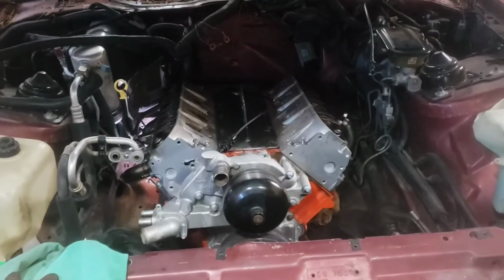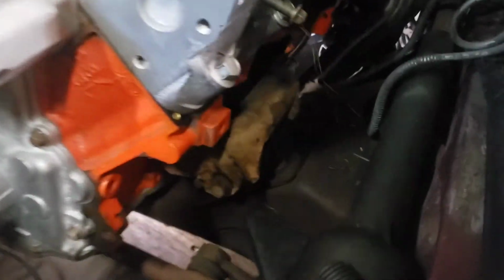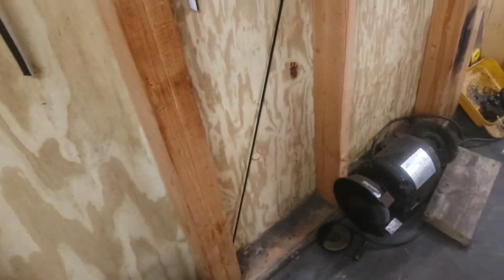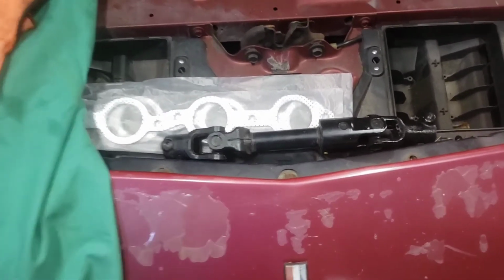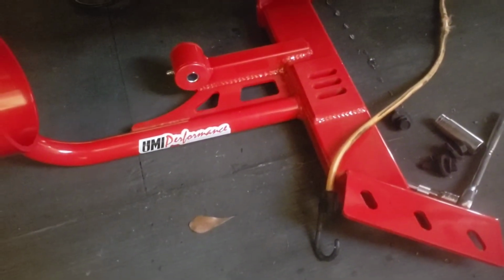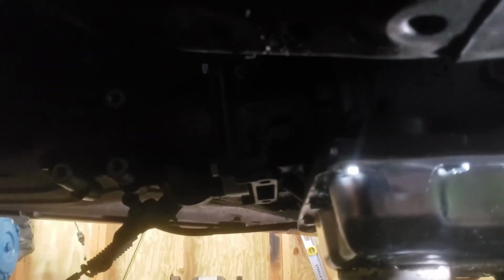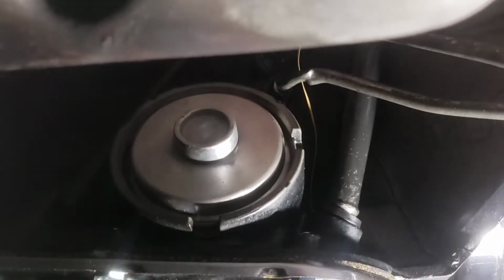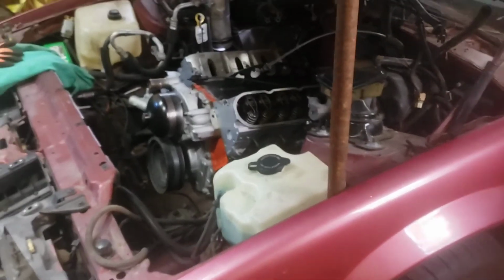LS swapped IROCZ camaro update!!!